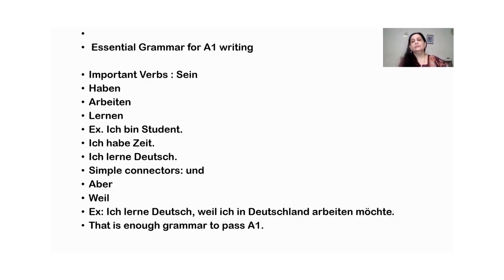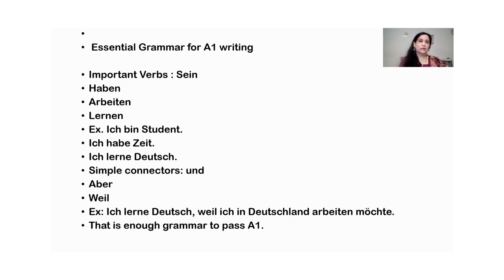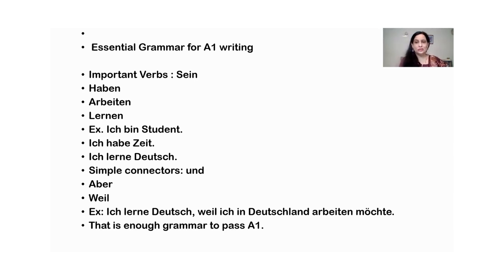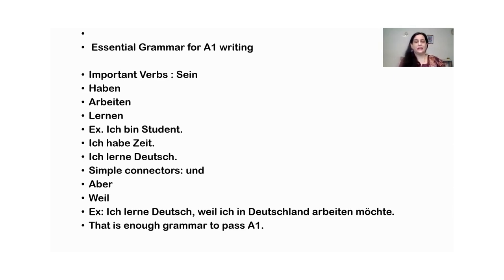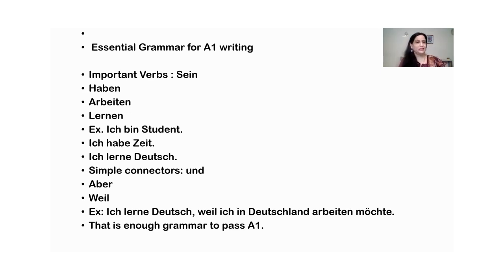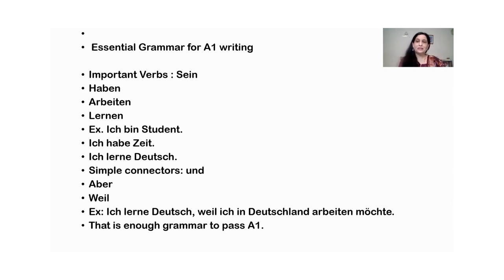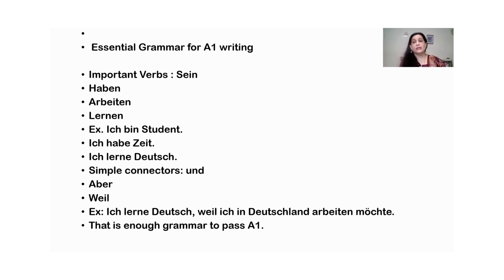Goethe A1 writing | Essential German Grammar Explained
Goethe A1 Writing – Essential Grammar
Pass Goethe A1 Writing | Essential Grammar Explained
Are you preparing for the Goethe A1 exam? In this video, we cover all the essential grammar you need to pass the A1 Writing module of the Goethe-Institut (Goethe-Zertifikat A1 / Start Deutsch 1).
In this lesson, you will learn:
✔ Basic German sentence structure
✔ Present tense (regular & irregular verbs)
✔ Articles (der, die, das / ein, eine)
✔ Accusative case (A1 level)
✔ Negation (nicht & kein)
✔ Modal verbs (können, möchten)
✔ Time expressions (am, um, von…bis)
✔ How to write a 30–40 word email
This video is perfect for:
A1 beginners
Goethe exam candidates
Students who struggle with German grammar
Anyone who wants to improve German writing step by step
Practice regularly and you will be ready for your A1 writing exam!
🎤 Intro Script for the Video
Hallo und willkommen!
In this video, I will teach you the most important grammar you need for Goethe A1 Writing.
If you want to pass the A1 exam, you must know:
Correct sentence structure
Present tense verbs
Articles and basic cases
How to write simple emails
Don’t worry — I will explain everything step by step with easy examples.
Let’s start!
🧩 Video Structure Script (Main Content Flow)
1️⃣ Sentence Structure
In German, the verb is always in position 2.
Example: Ich wohne in Berlin.
Ich lerne Deutsch.
Question: Wo wohnen Sie?
2️⃣ Present Tense
Regular verb example: lernen
Ich lerne
Du lernst
Er lernt
Irregular verbs: sein → Ich bin
haben → Ich habe
These are very important for A1 writing.
3️⃣ Articles & Accusative
Der → den
Ein → einen
Example: Ich habe einen Bruder.
Ich kaufe eine Tasche.
4️⃣ Negation
Nicht = not
Kein = no
Ich komme heute nicht.
Ich habe kein Auto.
5️⃣ Writing an A1 Email
Structure:
Greeting
Reason
Important information
Closing
Example:
Liebe Anna,
ich habe am Samstag Geburtstag.
Die Party ist um 18 Uhr bei mir zu Hause.
Bitte komm!
Viele Grüße
Maria
Keep it simple. Short sentences. Clear information.
🎯 Ending Script
Now you know the essential grammar for Goethe A1 Writing.
Practice daily. Write short emails. Focus on simple correct sentences.
Viel Erfolg bei der Prüfung!
If you want, I can now create:
📈 Full YouTube script (10–15 minutes speaking version)
📄 Free downloadable worksheet content
📝 10 A1 writing practice tasks with answers
🎬 Complete A1 Writing video series script
Tell me what you need 😊